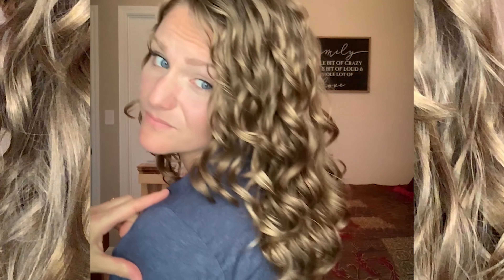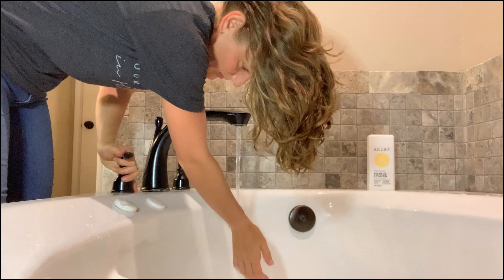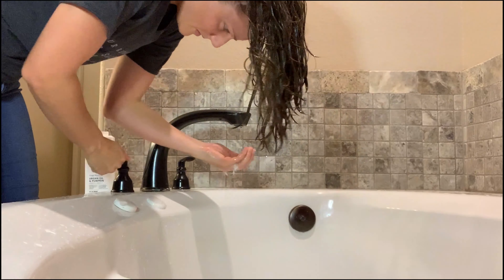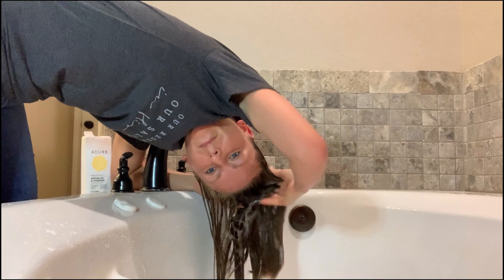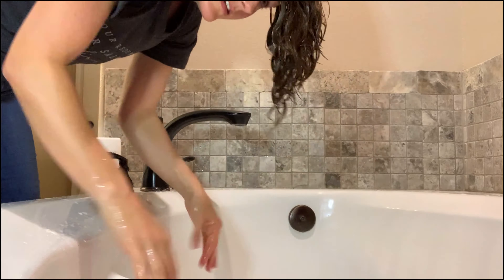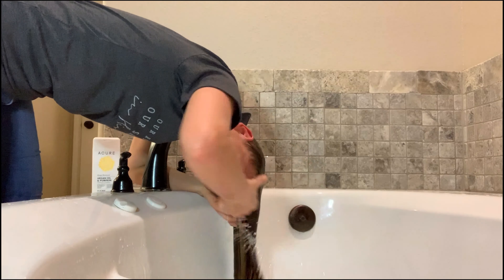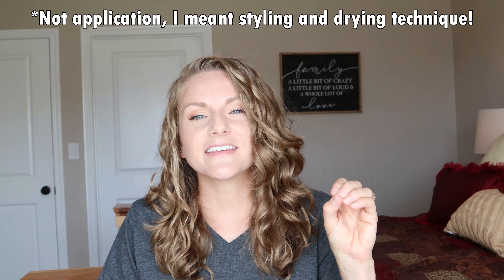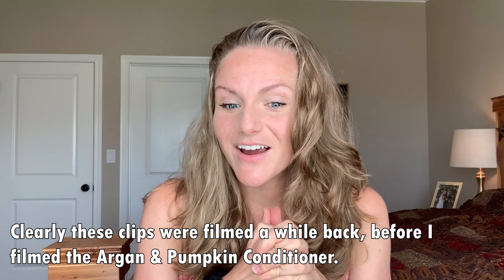Round 2: Battle of the Co-washes (Acure Conditioners)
So here we go! I'm really excited about this series! I will be testing out various conditioners to see how well they can cleanse my hair. This is round two! Check out how round one played out!

Side note: Co wash means to wash with conditioner, conditioner wash = co wash!

ACURE Mega Moisture Conditioner, Argan & Pumpkin
ACURE Curiously Clarifying Lemongrass Conditioner
Scalp Brush

How I up my YouTube game!